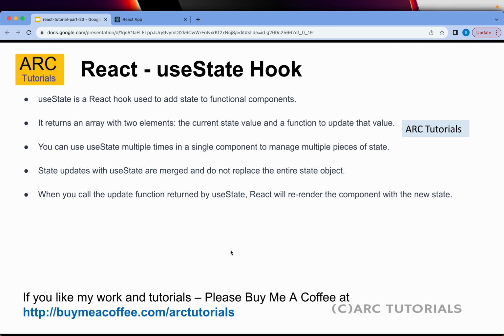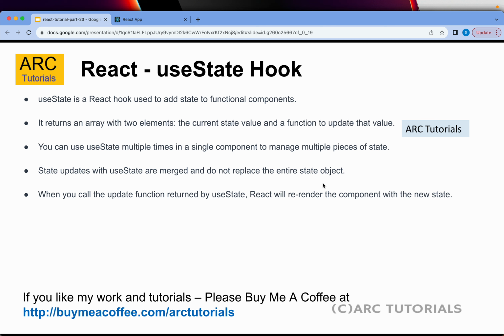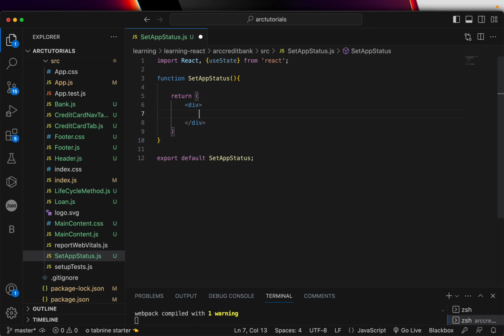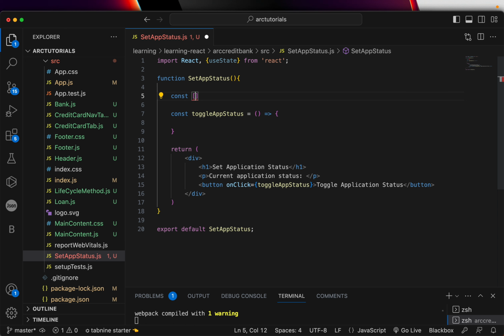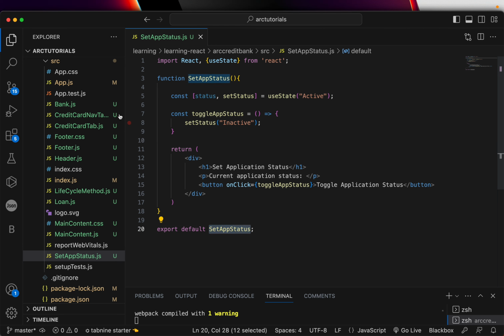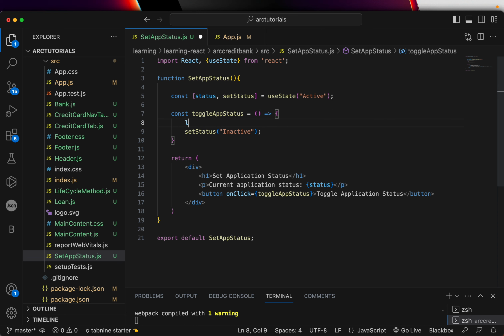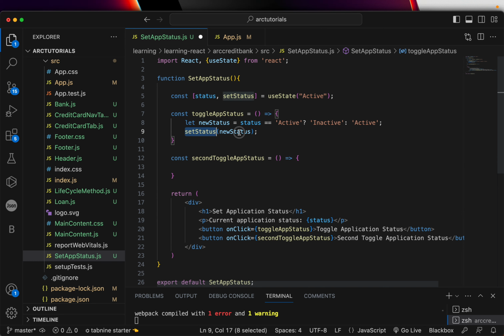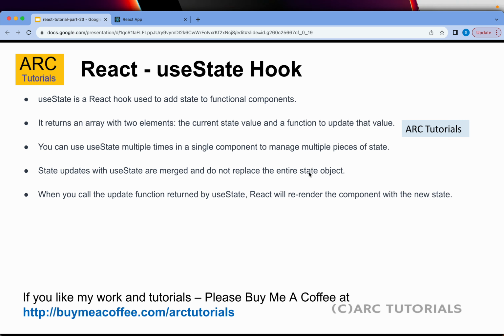Reactjs Tutorial For Beginners - Part 23 | useState Hook in React